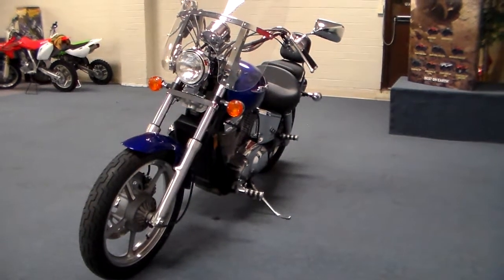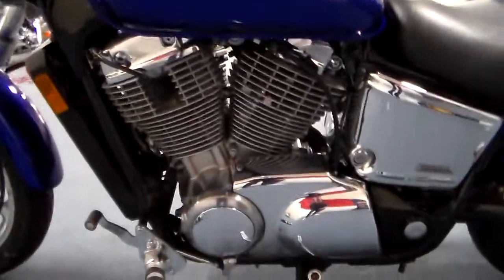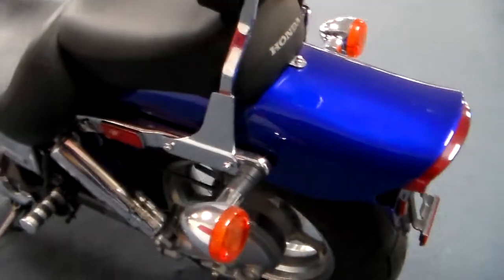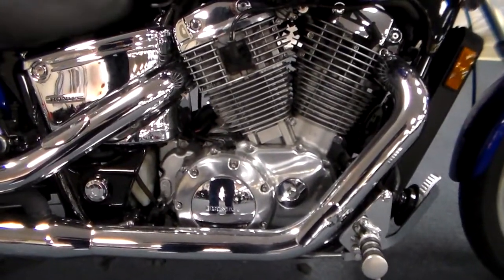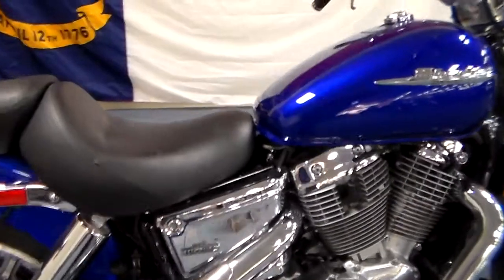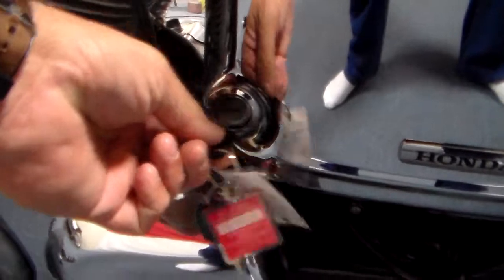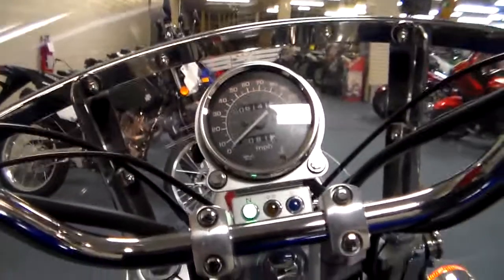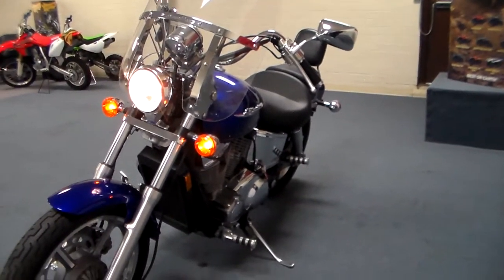2006 Honda VTC 1100 Shadow Spirit